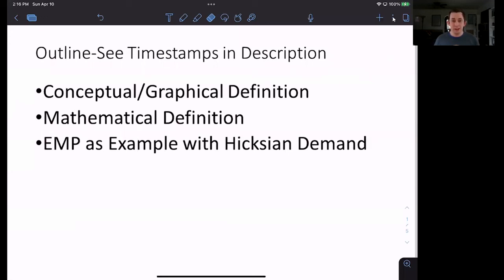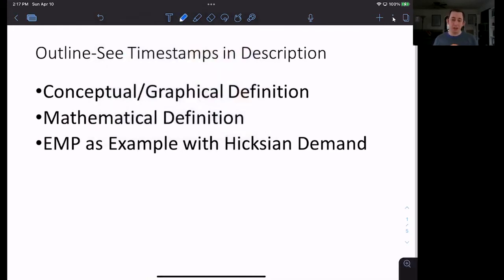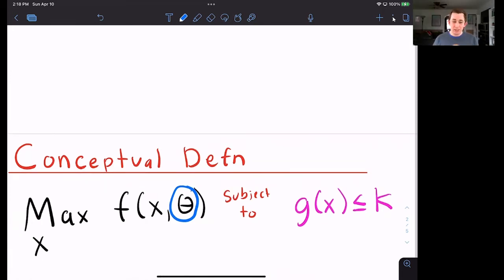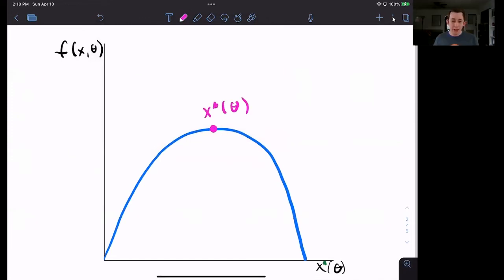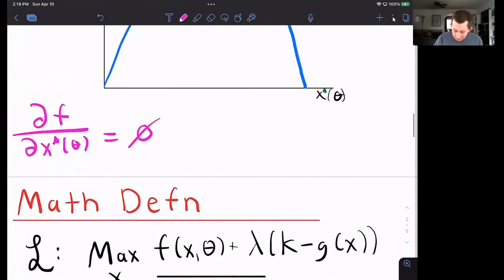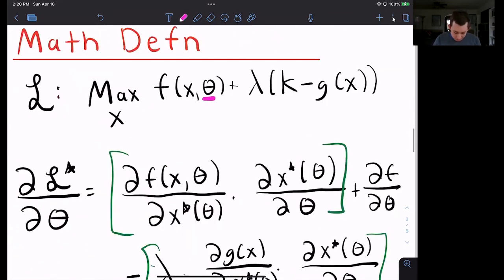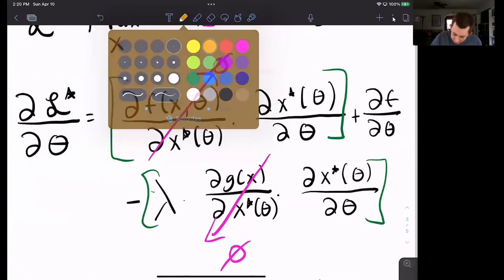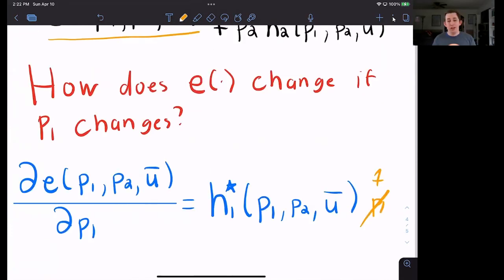Master the Envelope Theorem in Under 5 Minutes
Micro Struggle | Envelope Theorem:
In this video I go over the Envelope Theorem conceptually/graphically as well as mathematically. I also then quickly show the result for the EMP (which I go over in more detail in Shepard's Lemma)

Timestamps:
0:00 - Intro
0:39 - Conceptual/Graphical Definition
2:21 - Mathematical Definition